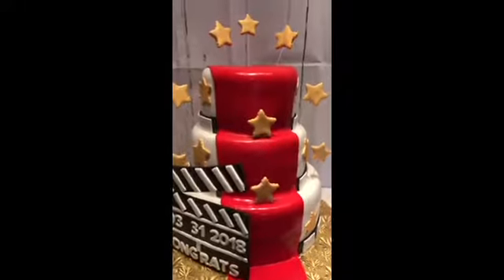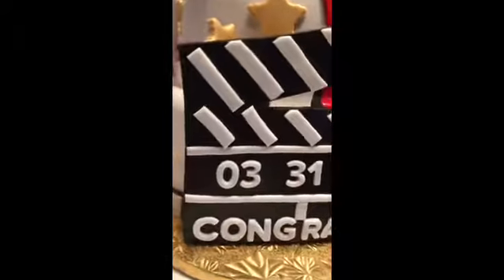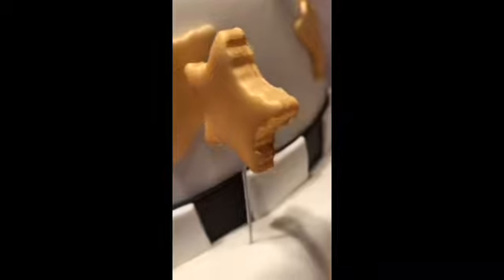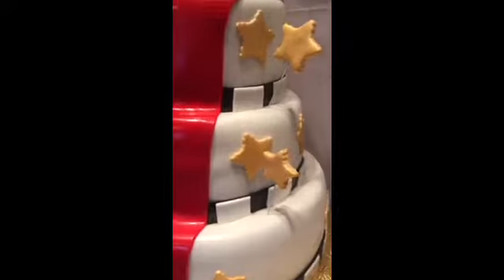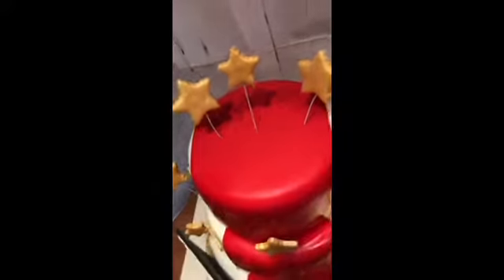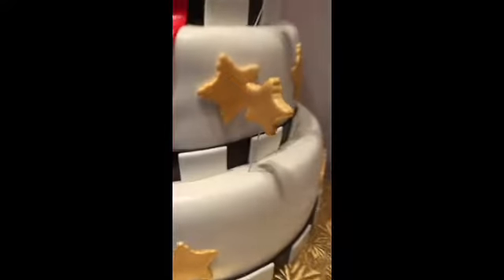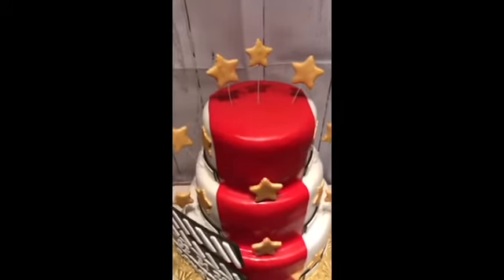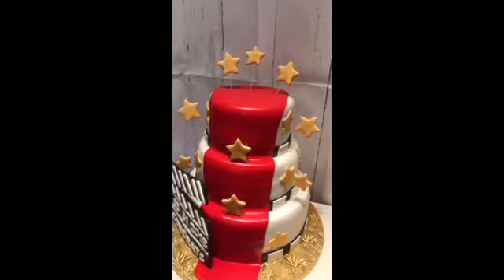Hollywood Cake engagement cake